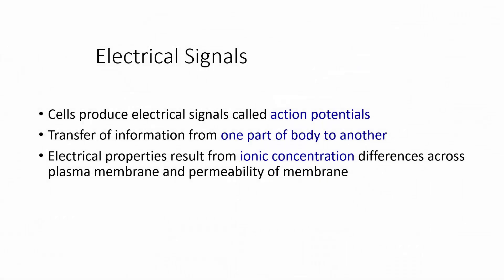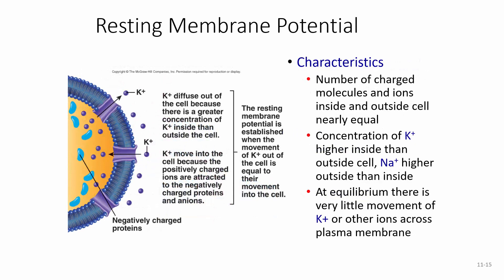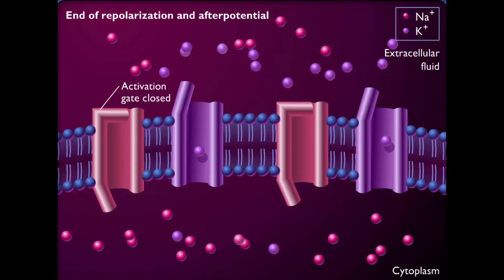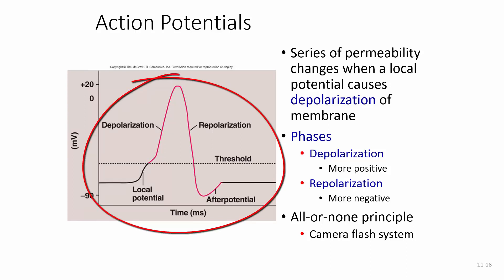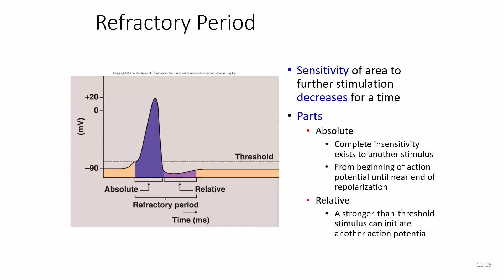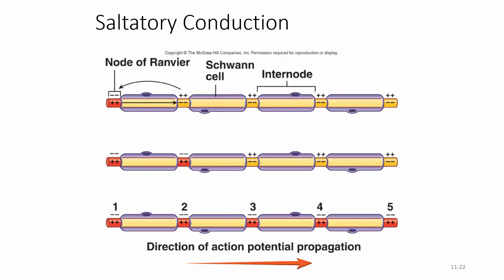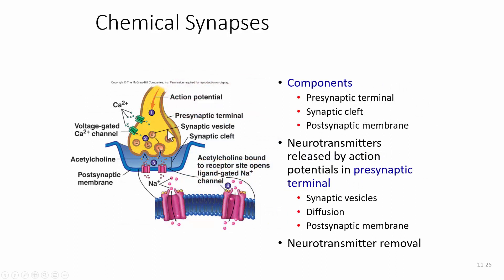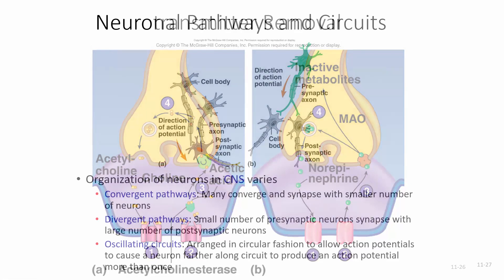Functional Oranization of Nervous Tissue 2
This is Part 2 of the Functional Organization of Nervous Tissue Lecture.